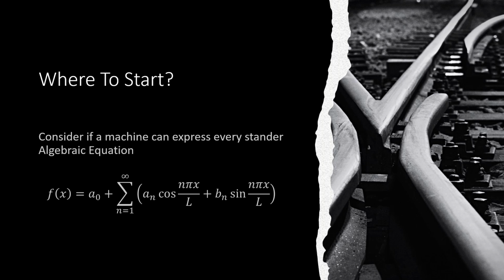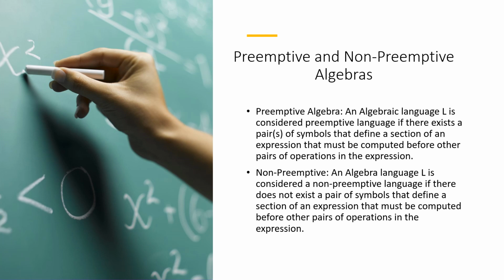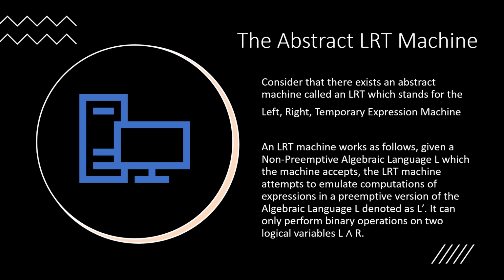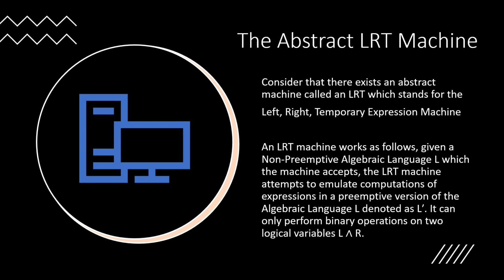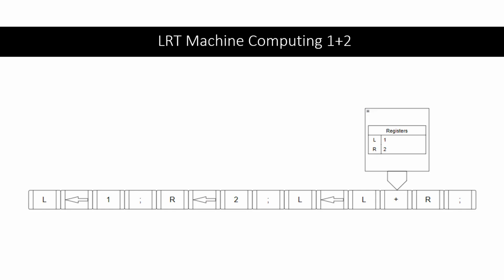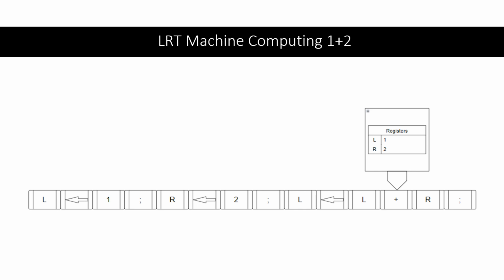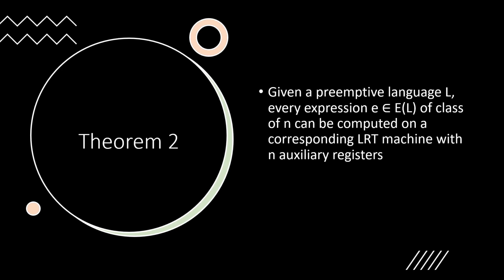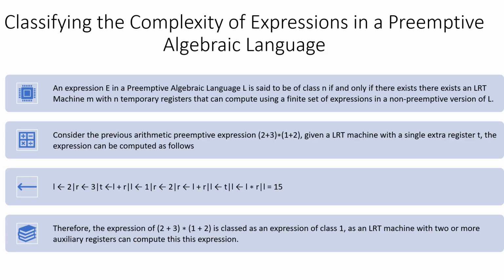GR 512 - A FCFS Approach for Order of Operations in Arithmetic Formalism in Programming Languages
This paper provides the description of my research project on the computational power a programming language can have that uses an arthritic model that has a first come first serve approach to the order of operations. The goal of such analysis is to verify if such a method of computation can enclose all basic arithmetic and algebraic expressions, the answer to which will help disclose the computational limitations of certain programming language frameworks.
Author: Ethan K Hunt
Advisor: Dr. Rifatul Islam